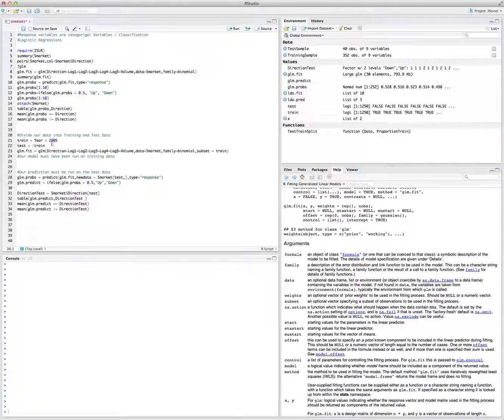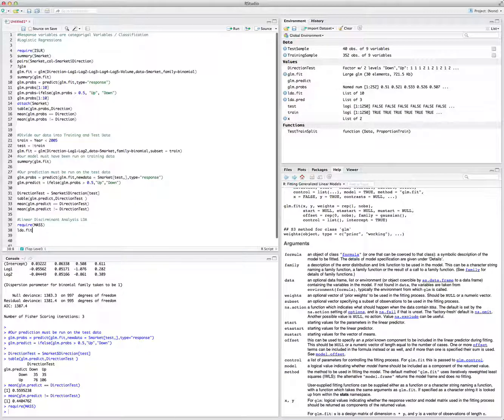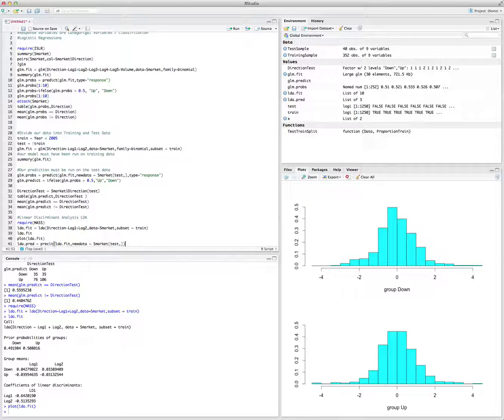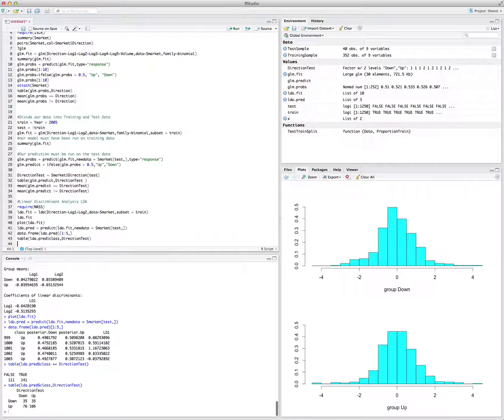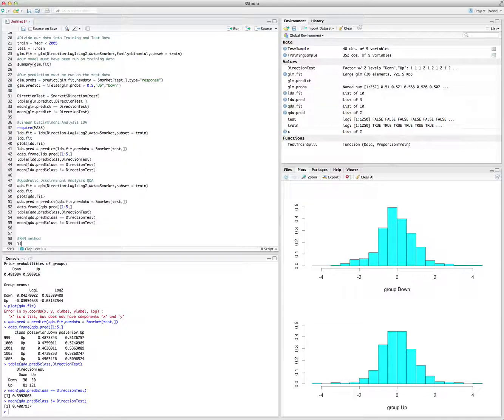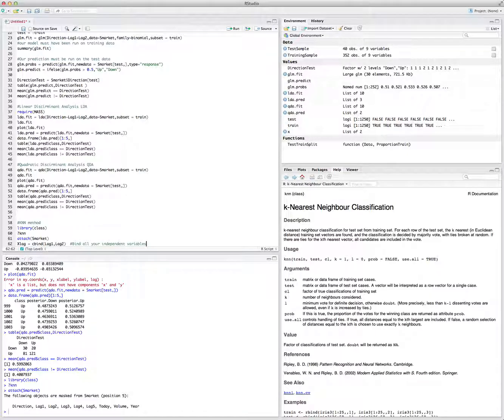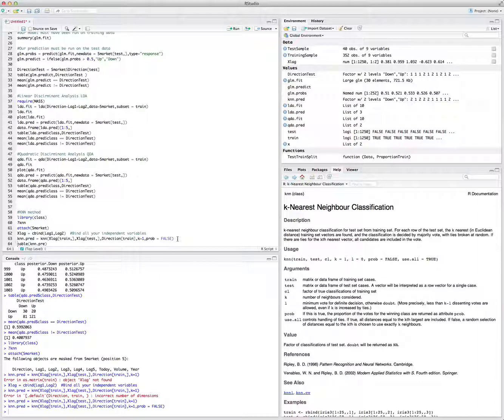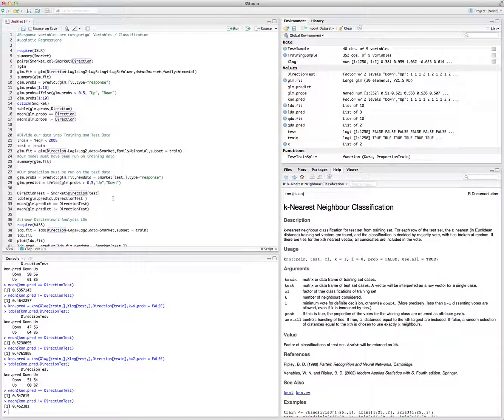R-Session 4 - Part b - Statistical Learning - Classification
Reference: (Book)

[2] With permission of Dr. Al Sharif (USC) part of the Lecture notes were adopted from "DSO 530: Applied Modern Statistical Learning Techniques".